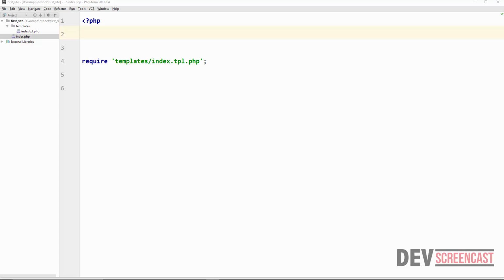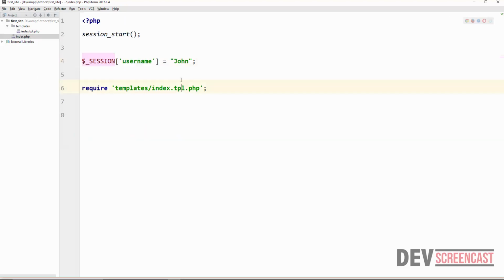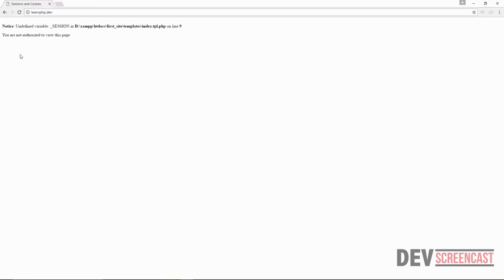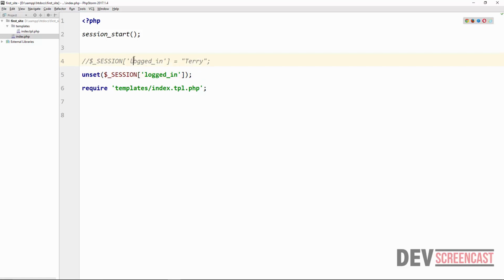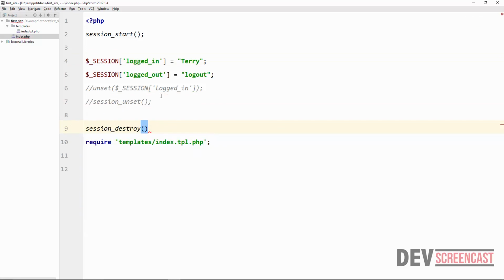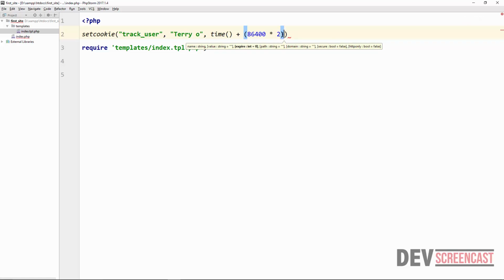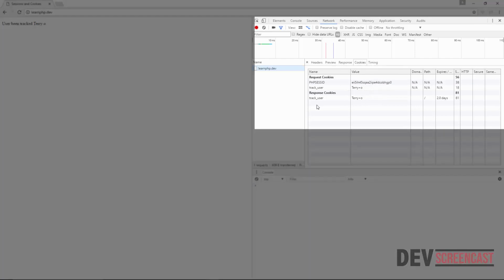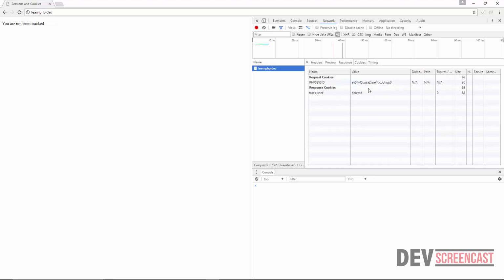PHP for Beginners: PHP Sessions And Cookies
In this lecture, you will learn how to use sessions and cookies in PHP to store information about certain activities and track users

This course is for absolute beginners who want to learn PHP the right way. We'll start with the basics, such as variables, data types, and operators, and then move on to more advanced topics, such as functions, objects, and databases. We'll also cover best practices for writing PHP code, so that you can build robust and maintainable applications.

By the end of this course, you'll be able to:

Write basic PHP code
Use variables, data types, and operators
Create functions and objects
Connect to databases
Follow best practices for writing PHP code

This course is perfect for anyone who wants to learn PHP or improve their PHP skills. Whether you're a student, a web developer, or a hobbyist, this course will teach you everything you need to know to get started with PHP.